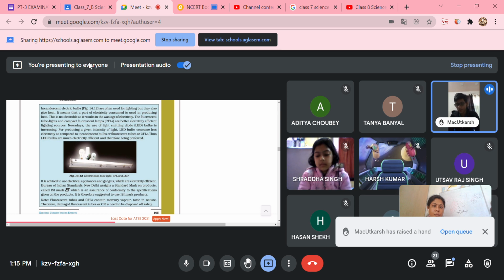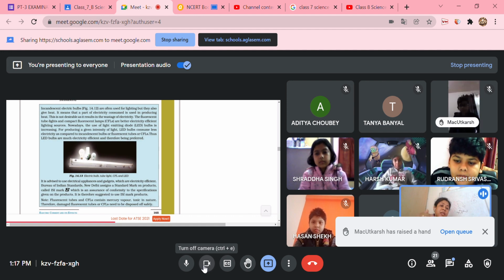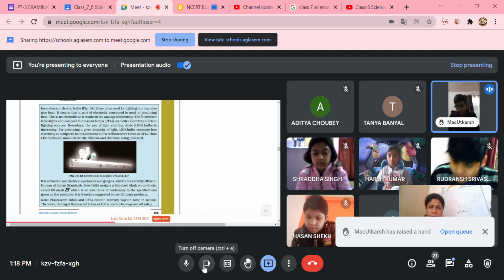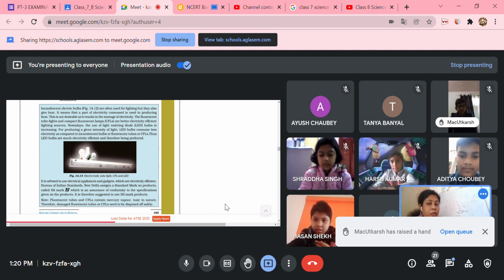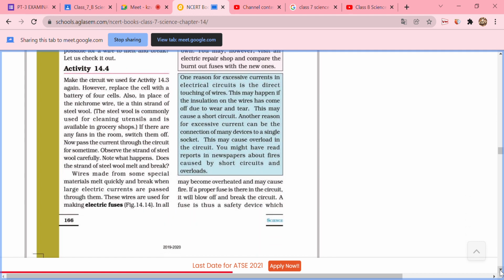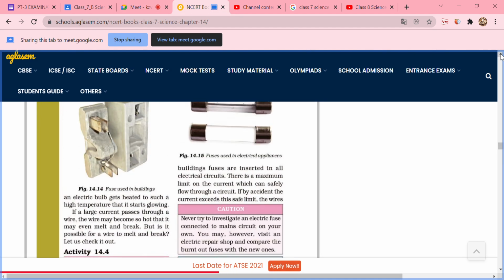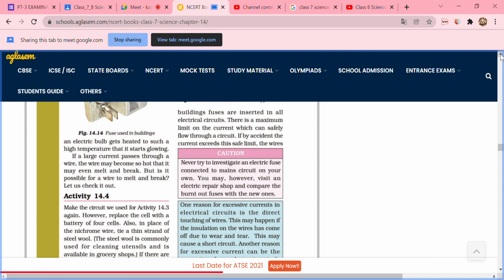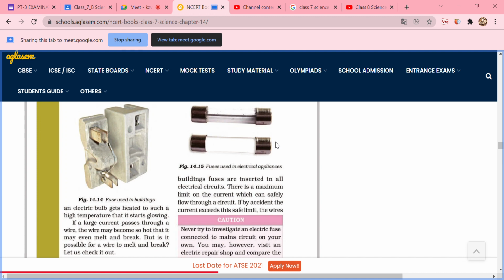ELECTRIC CURRENT & IT'S EFFECT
FUSE